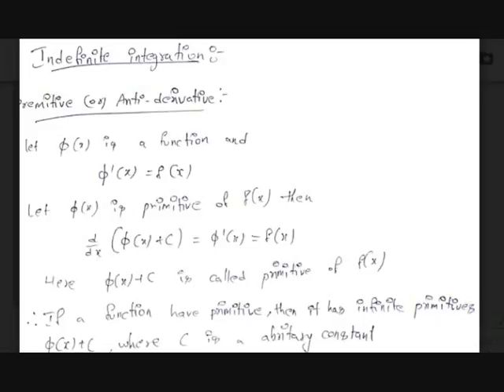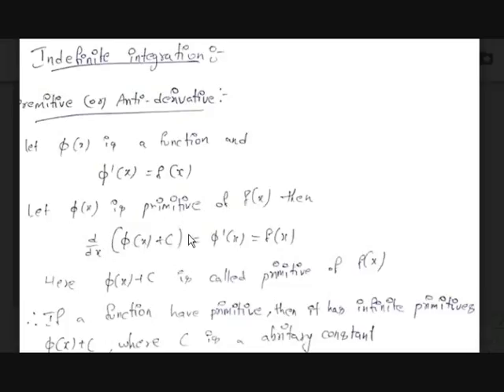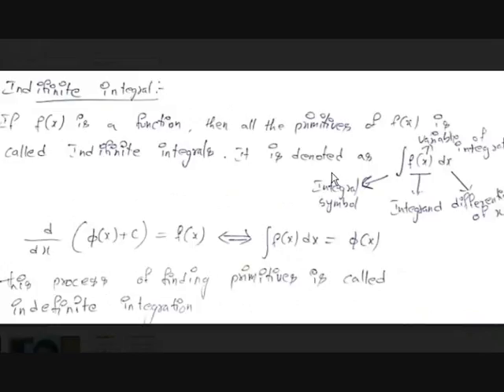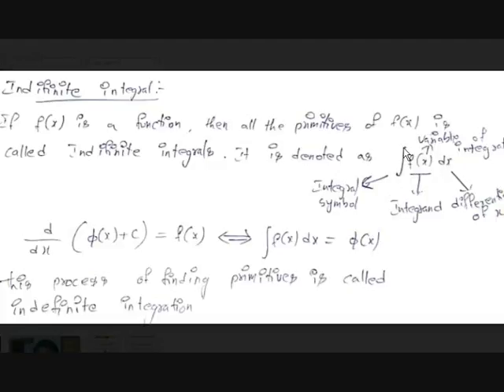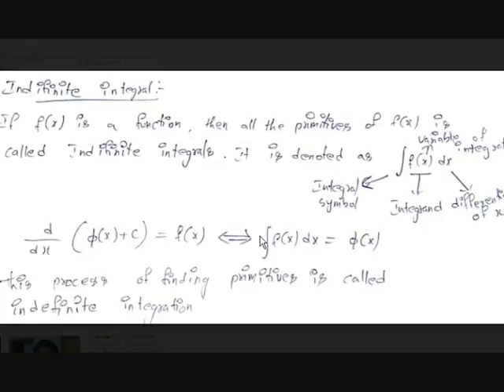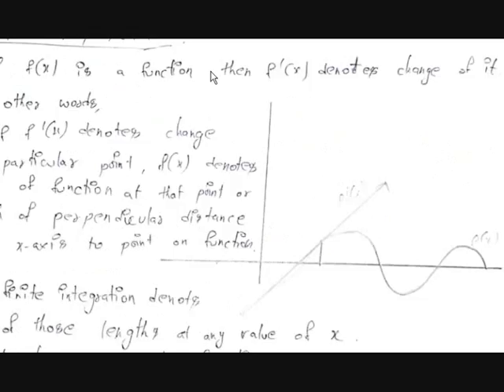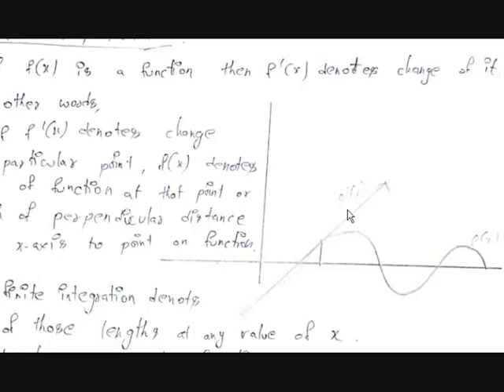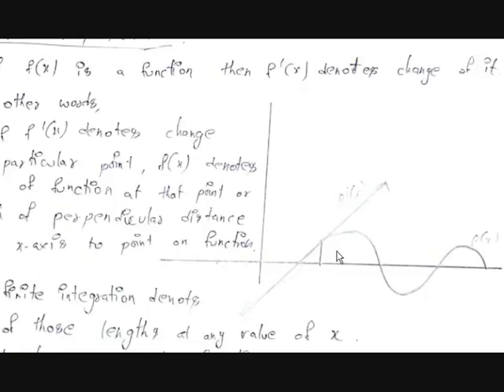Indefinite integration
In this video you'll learn what is primitive or anti-derivative of a function and indefinite integral of a function and graphical representation of it.